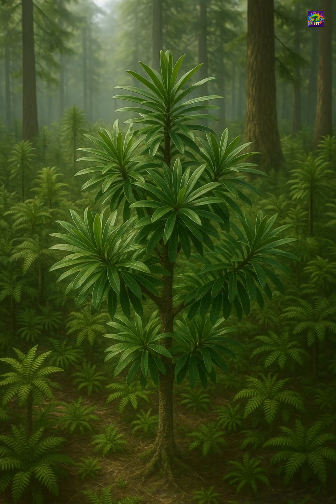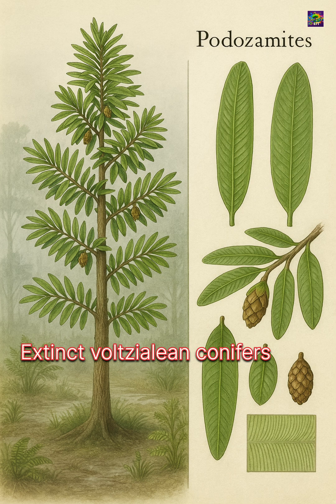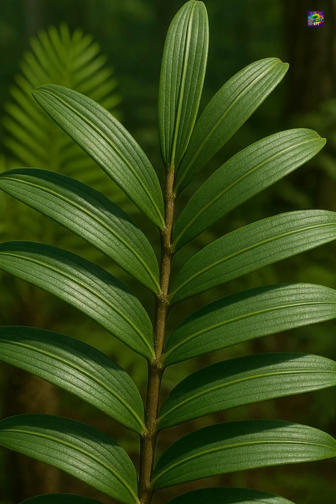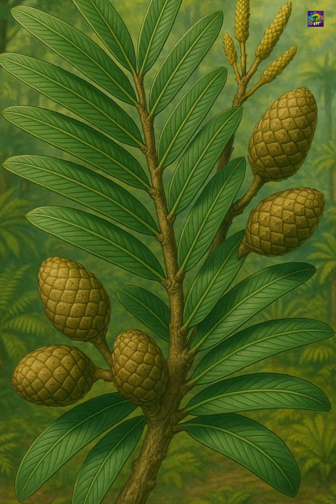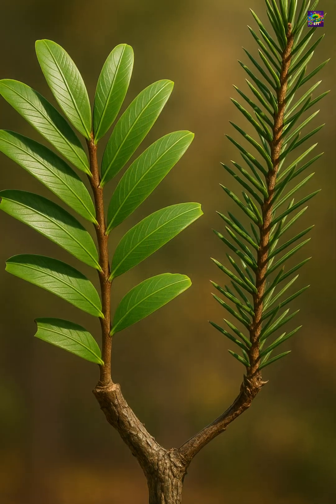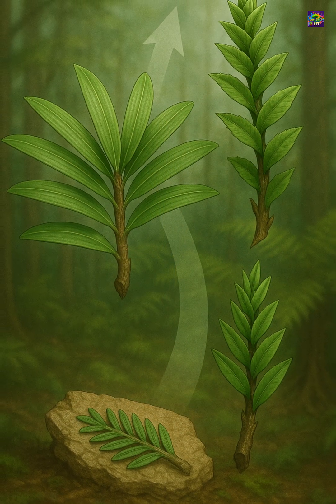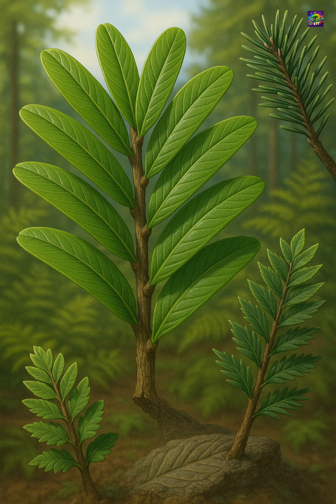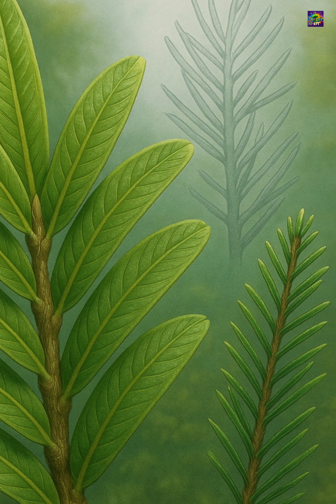Podozamites: Triassic Broad-Leaf Conifer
Podozamites challenges everything you know about conifers! 🌲 Discovered in Triassic fossils, this ancient plant sported long, flat, strap-shaped leaves—not needles—making it look more like a cycad than a conifer!
Dive into the fascinating world of extinct voltzialean conifers and discover why early plant evolution was full of broad-leafed experiments. Podozamites thrived across Pangea (Gondwana and Laurasia), proving this unusual morphology was a huge success.
Learn how this fossil fills the gap in conifer evolution and proves that modern needle-like pines are just one surviving strategy. Plant evolution is weirder than you think!